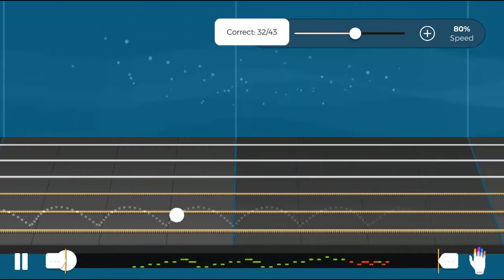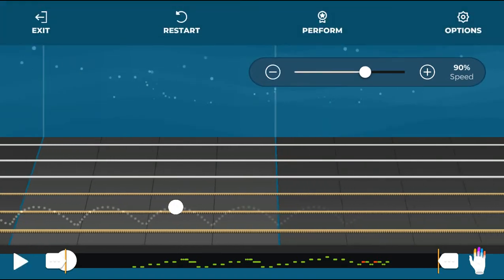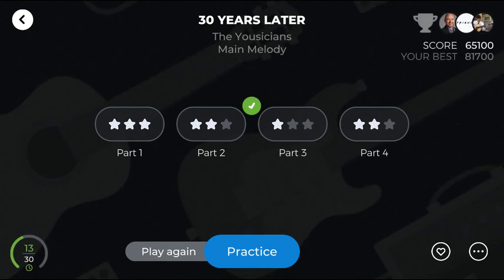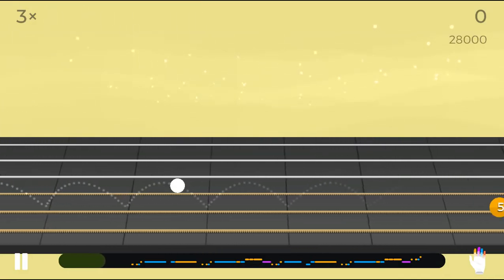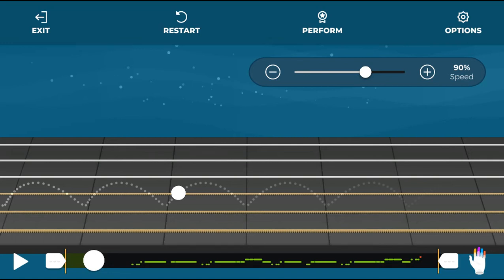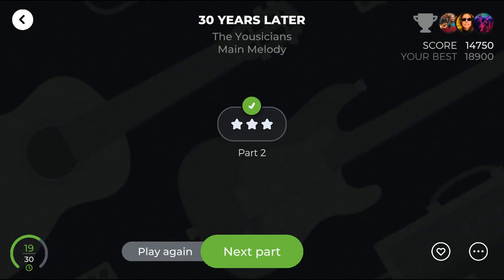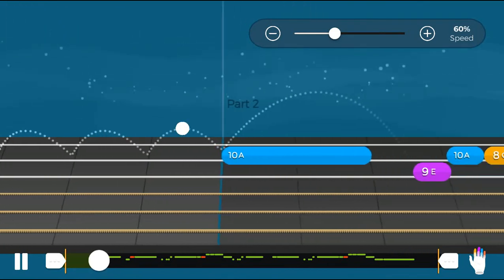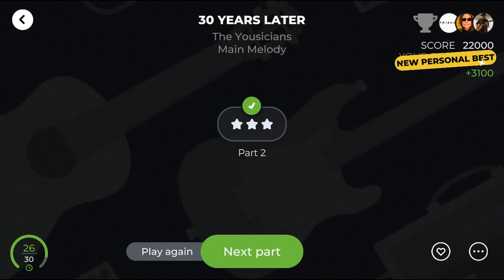MaryD Play's 06/17/2021 Yousician Guitar Missions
In this video, I'm documenting my progression of the guitar lessons offered by Yousician.

I'm planning to record myself doing these missions at least once per week.

Instrument: Glarry 170 Electric Guitar
- A Ibanez RG Clone

Recorded 06/17/2021 and edited on 06/17/2021
List of Songs:
Coming Soon!!!